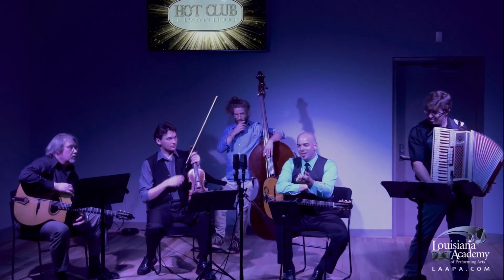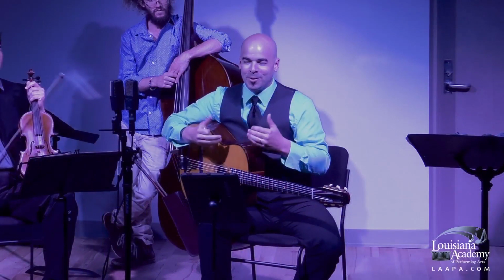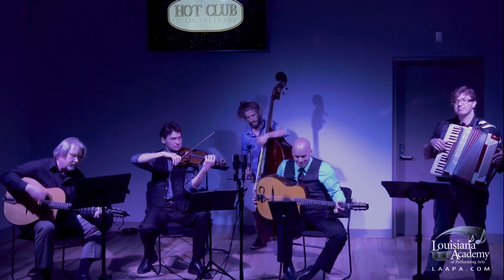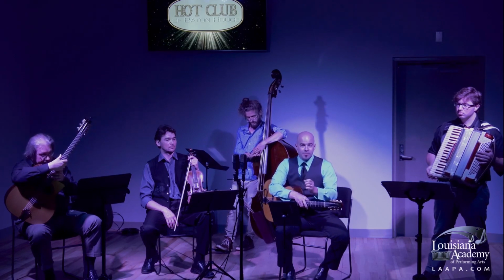Gypsy Jazz at LAAPA - Hot Club of Baton Rouge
LAAPA was pleased to host the Hot Club of Baton Rouge for a concert featuring Gypsy Jazz.

Musicians featured in the performance are:

Patrick Bordelon, Petite Bouche Guitar
Anton Zholondz, Violin
John Bishop, Grand Bouche Guitar
Robert King, Bass
Ben Herrington, Accordion

Learn more about our upcoming performances featuring world class musicians and dancers or stop by one of our three campuses

Covington School of Music
1111 Village Walk Rd
Covington, LA 70433

Mandeville School of Music & Dance
105 Campbell Ave #3
Mandeville, LA 70471

River Ridge School of Music & Dance
2020 Dickory Ave #200
Harahan, LA 70123
Hot Club of Baton Rouge - Gypsy Jazz at LAAPA